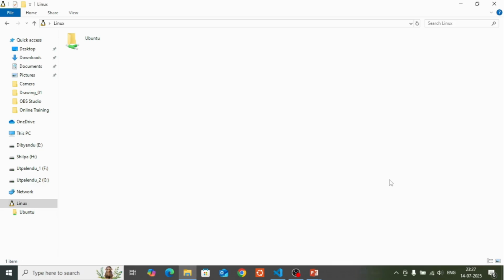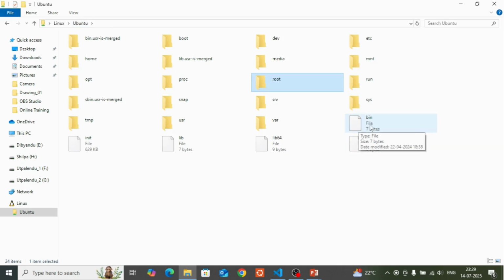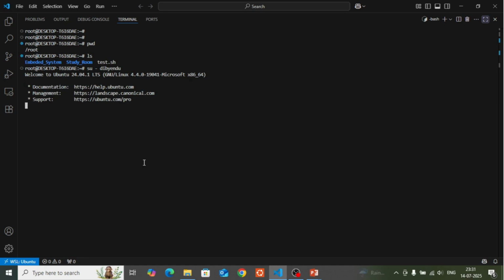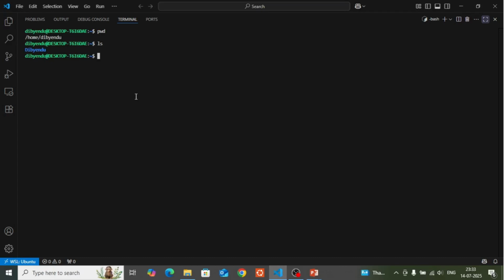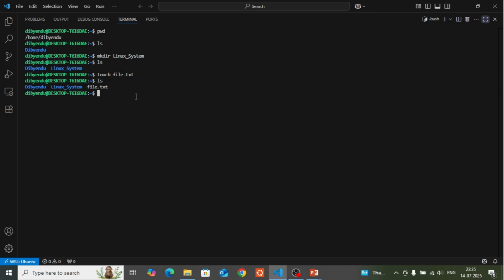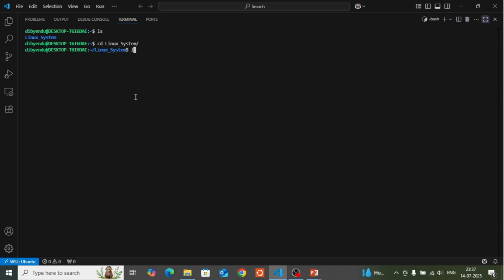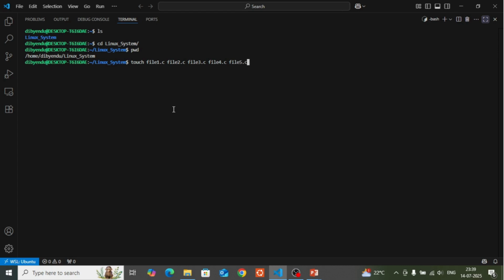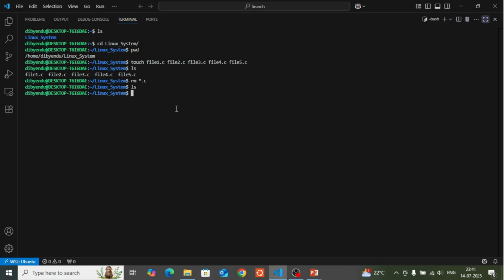Linux Basics for Embedded Systems | Class 02 | Introduction to Linux Terminal for Beginners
🎓 Want a Free Certificate in Embedded Electronics? 🏆

✅ Score 80% and above to earn your free certificate
✅ New Question Set every Sunday

Embedded Electronics is a platform dedicated to students and professionals who want to learn, practice, and grow in the field of Embedded Systems, IoT, and Electronics.

We provide:
🔹 Tutorials & e-Books
🔹 Real-world Projects & Hands-on Learning
🔹 Quizzes & Technical Tests
🔹 Resources to strengthen your skills in Embedded Systems

🚀 Whether you’re a beginner or an advanced learner, this platform helps you build a strong foundation in electronics and embedded technology.

Welcome to the Embedded Electronics Learning Series – your go-to platform for mastering Linux Systems in Embedded Development.

Whether you're a student, electronics enthusiast, or embedded professional, this channel will help you build a strong foundation in:
✅ Linux Commands
✅ Shell Scripting
✅ Terminal Operations
✅ Embedded Board Communication
✅ Real-world Embedded Linux Projects

🧠 What Makes This Series Unique?
- Real-time command demonstrations
- Focus on practical embedded use cases (Raspberry Pi, BeagleBone, ARM boards)
- Designed for beginners to intermediate learners

📚 Topics Covered:
🔹 Linux System Architecture
🔹 Terminal Usage & Shortcuts
🔹 Working with Files and Permissions
🔹 GPIO & Serial Communication in Linux
🔹 Automation with Shell Scripts
🔹 Debugging Tools & Utilities for Embedded Boards

🎓 Perfect for:
- Engineering Students
- IoT and Embedded Developers
- Robotics & Hardware Engineers
- Makers and DIY Enthusiasts